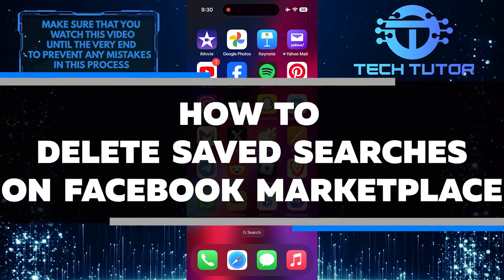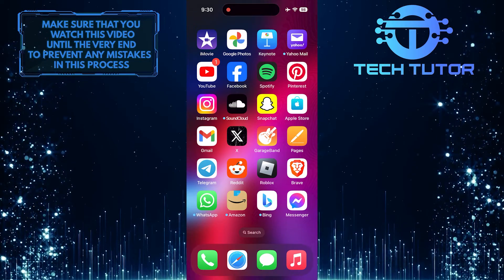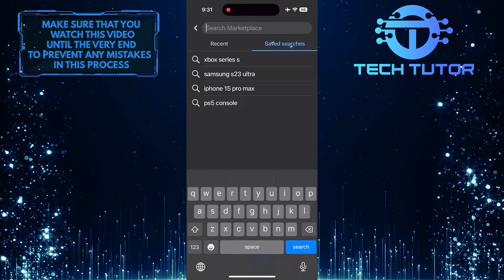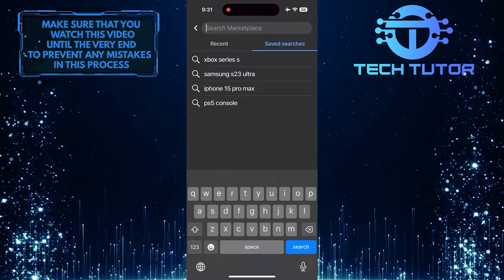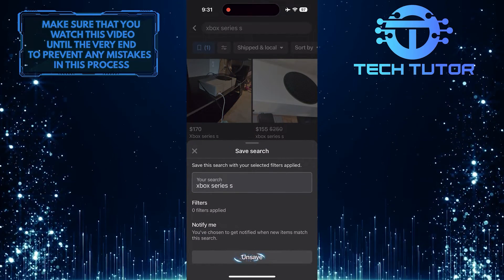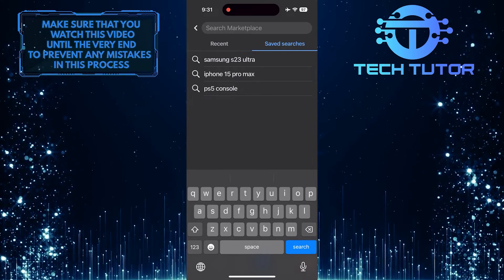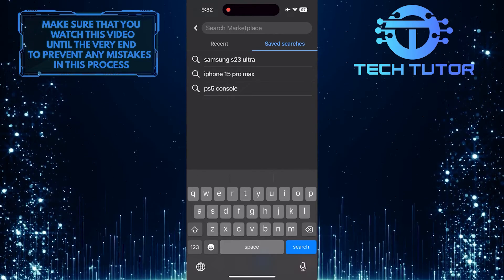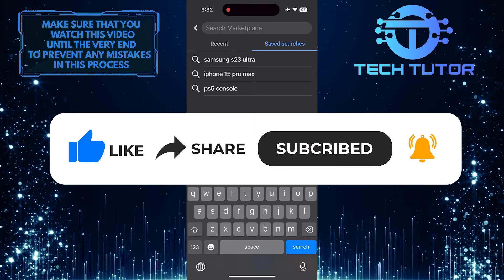How To Delete Saved Searches On Facebook Marketplace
In this short tutorial, we will show you how to easily delete saved searches on Facebook Marketplace. Saved searches can clutter your account, and it's good practice to clean them up from time to time.